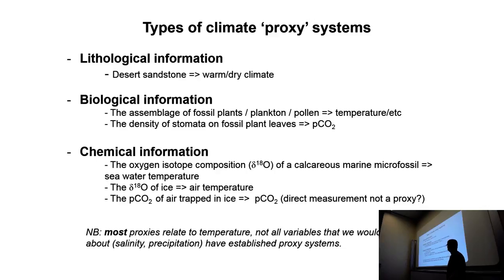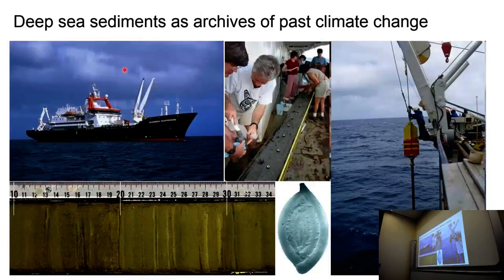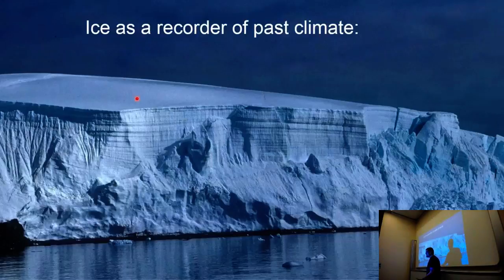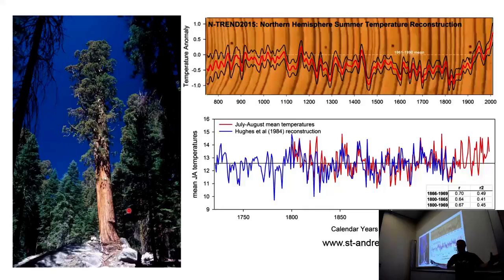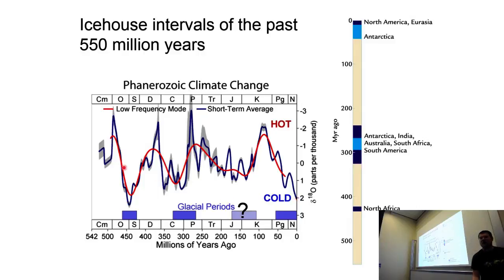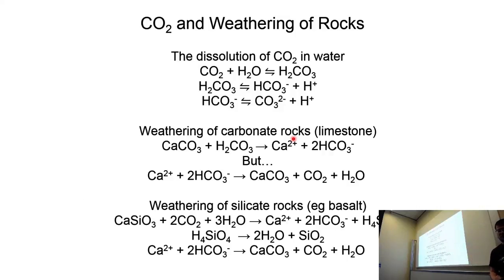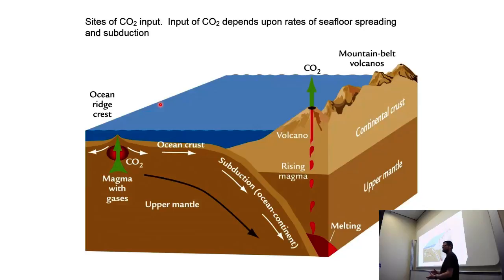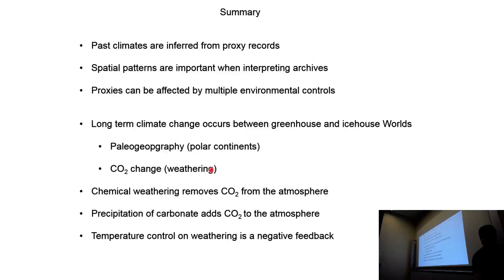Proxies for Past Climate and Long timescale climate change and weathering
an introduction to using proxies to reconstruct past climates. including evidence from rock type, fossil assemblages, tree rings, corals chemistry and isotopes.
The second part of the lecture covers how climate has changes on very long timescales and is controlled by albedo feedbacks, weathering and volcanisum.